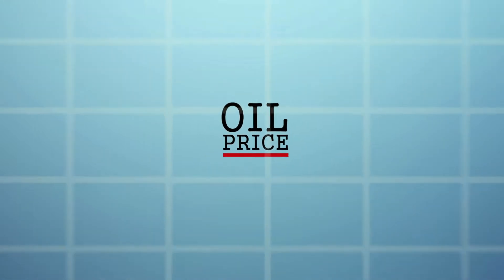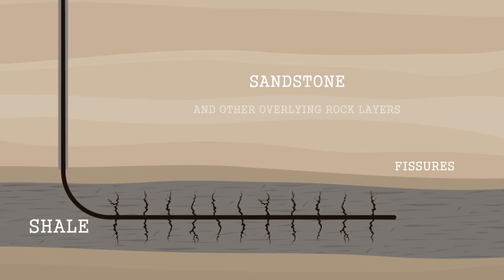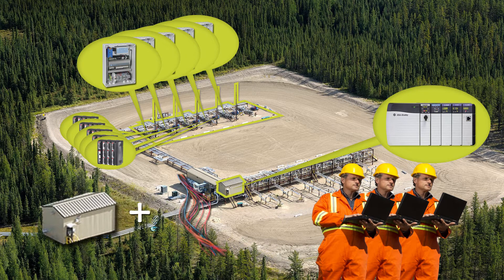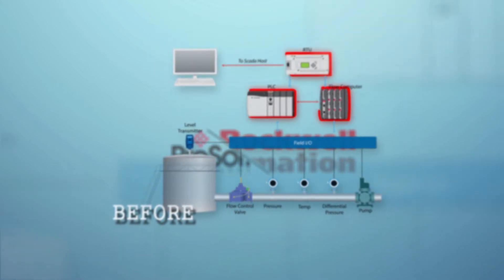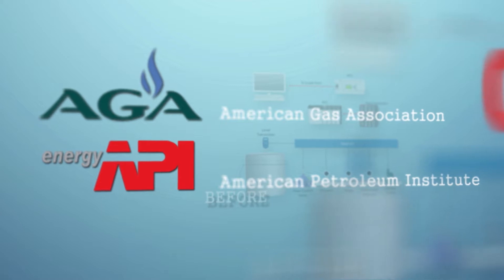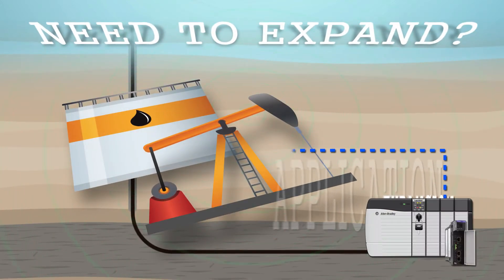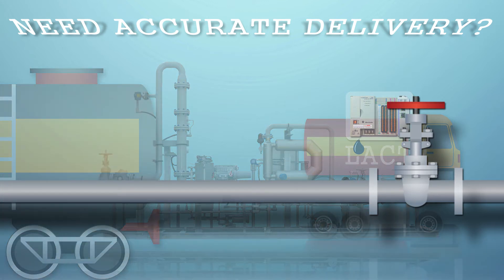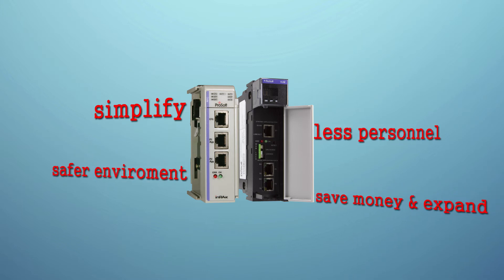In-chassis Oil and Gas Flow Computer Cuts Costs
ProSoft Technology’s in-chassis flow computer is designed to fit inside Rockwell Automation’s PLC systems. This innovative solution can reduce your capital spend and your maintenance costs. It also reduces wiring, simplifies flow computer integration, reduces cabinet space and support requirements, all while delivering AGA and API measurement standards.